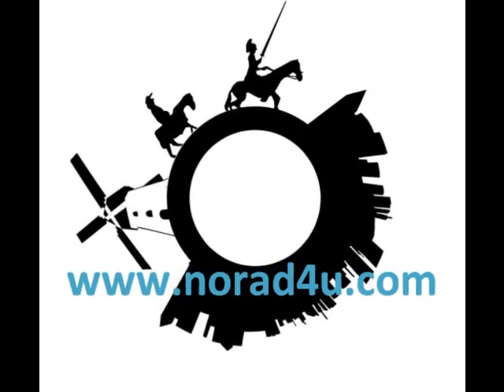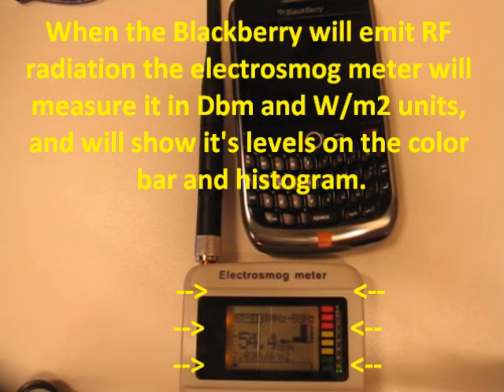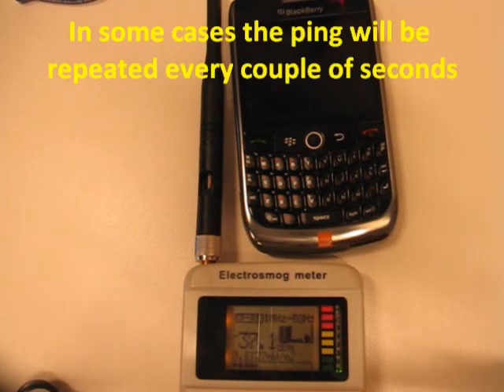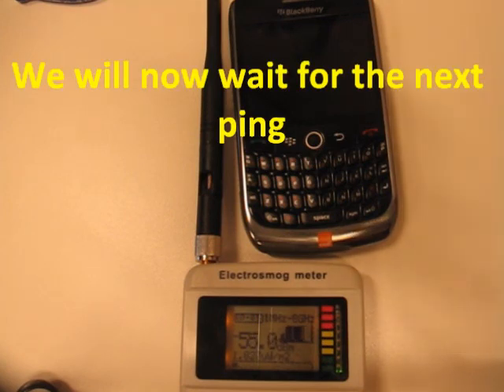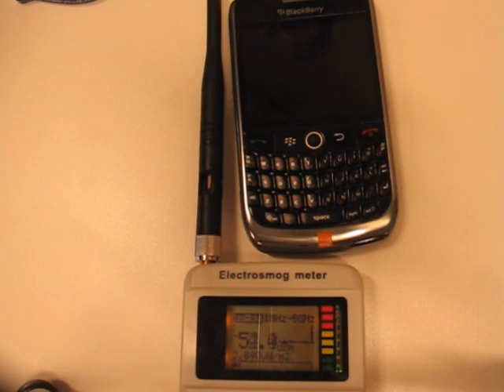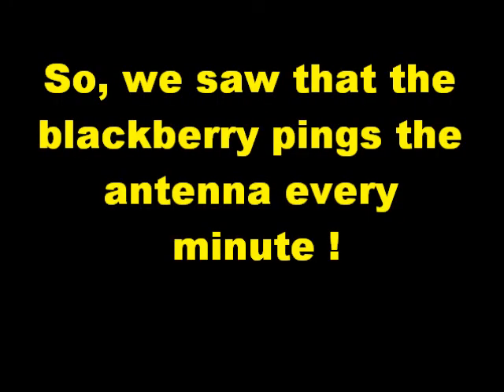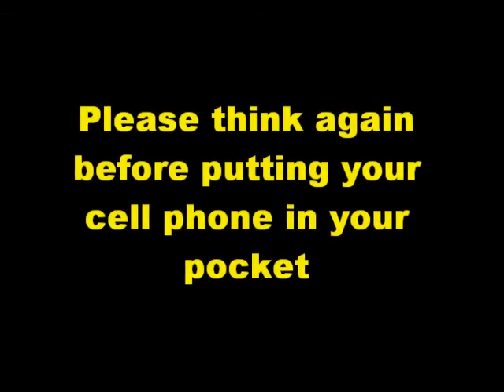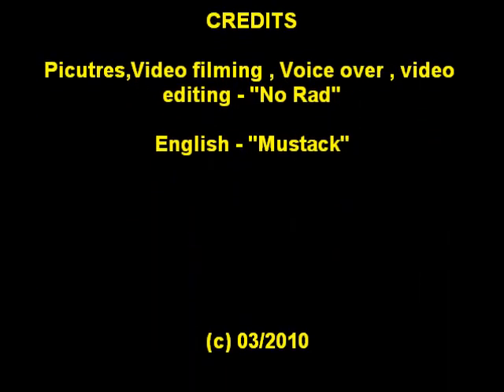Radiation (RF EMF/EMR) from blackberry while sending a ping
In this video you will see that the blackberry smart phone pings the nearest antenna every minutes, and the communication takes more than 10 seconds, in which high levels of Electromagnetic Radiation (EMF/EMR) is being emitted from the blackberry smart phone.

בסרטון זה תראו כי טלפון חכם מסוג בלקברי שולח
פינג כל דקה, ובכל פינג פולט הטלפון סלולרי רמות גבוהות של קרינה אלקטרומגנטית